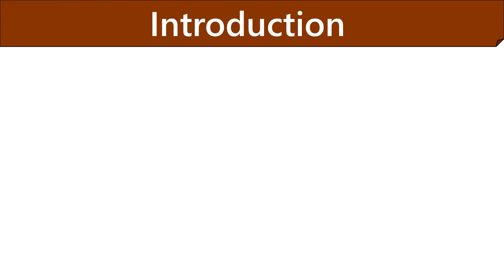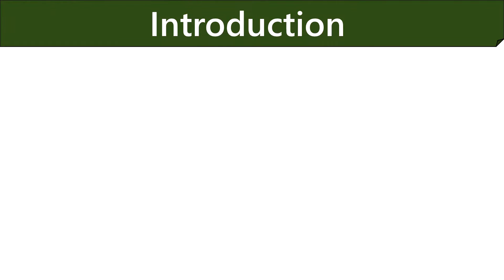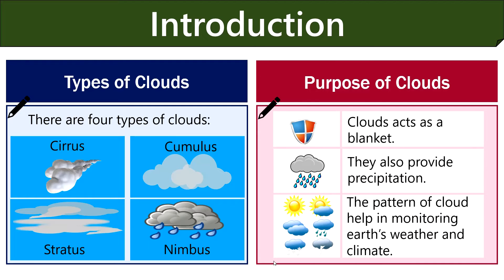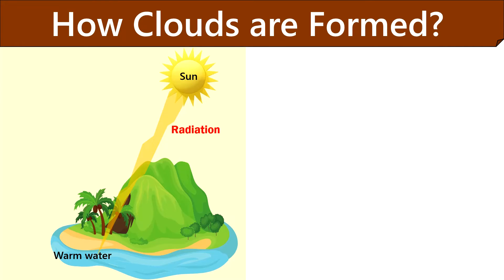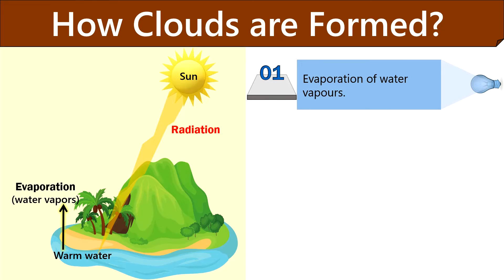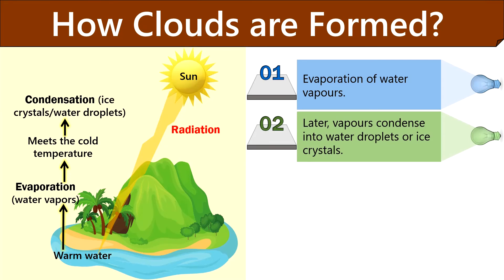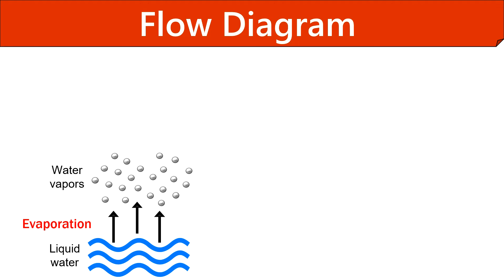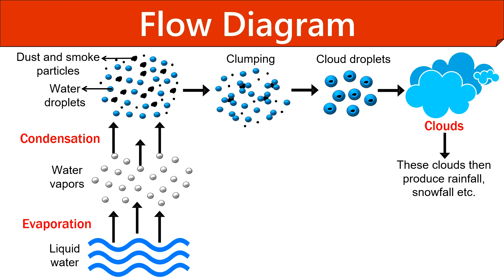How do Clouds form? | Types of Clouds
Clouds are the visible masses of clumped water droplets or ice crystals in the atmosphere. Today in this video, we will be learning about clouds and the chemistry behind their formation.

The video begins with an introduction to what clouds are. Further, it explains the composition, location and importance of clouds.
Along with that, you will get to know the 4 main types of clouds - Cirrus clouds, Cumulus clouds, Stratus clouds and Nimbus clouds.

Then, it features the steps involved in the cloud formation process, including evaporation and condensation.
At last, there is a flow diagram that gives a quick recap of the cloud formation process.